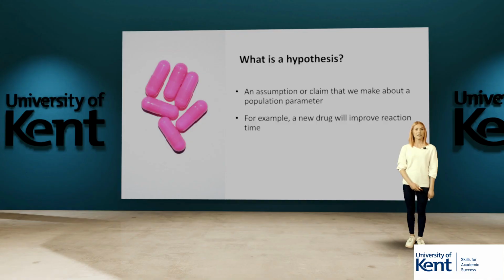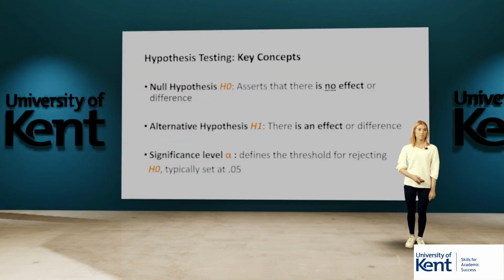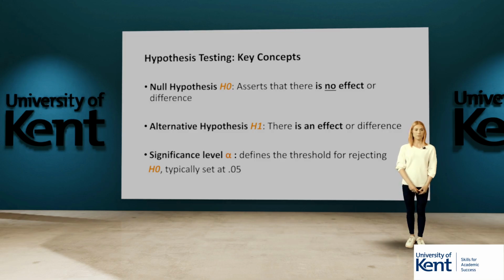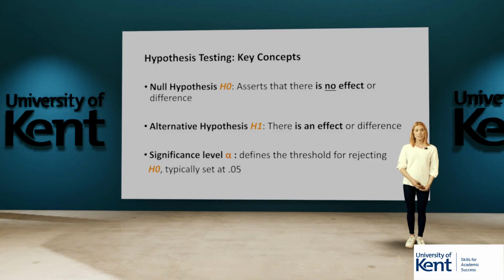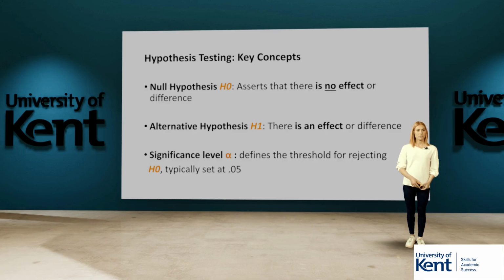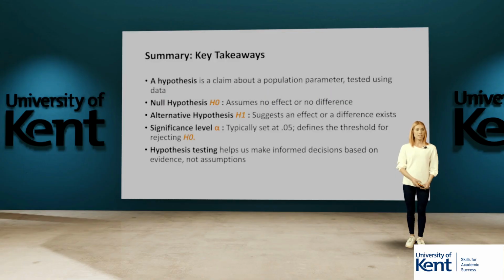Hypothesis Testing in Statistics - stats at a glance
From our "at a glance" series: a quick introduction to null hypotheses, alternative hypotheses and significance levels.